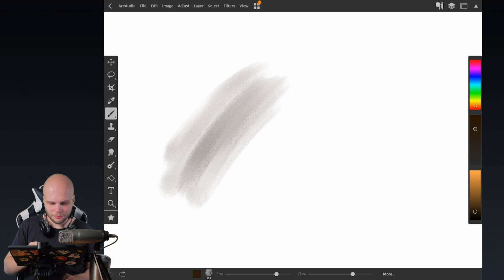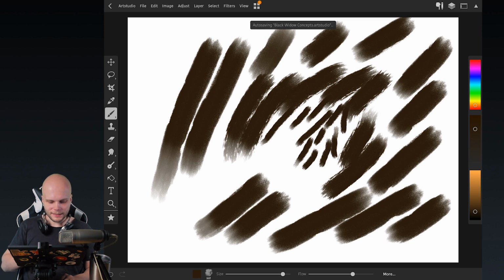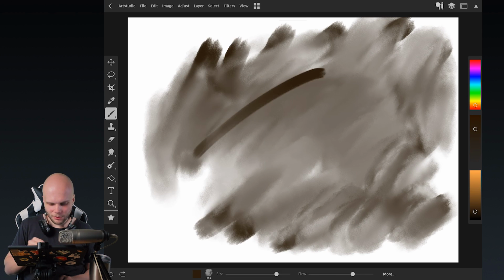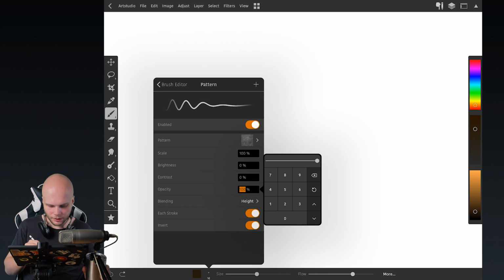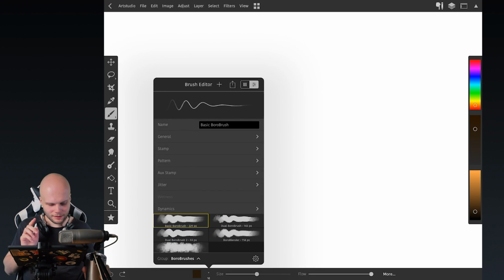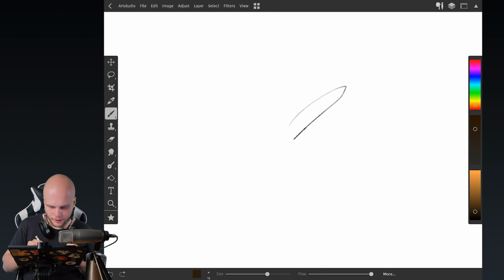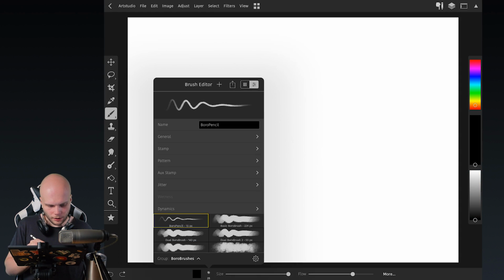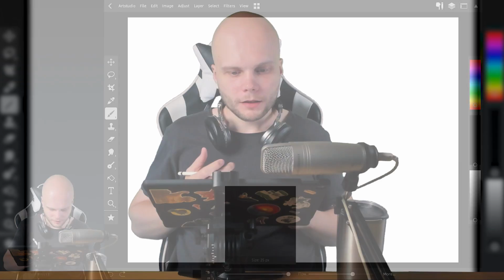A Talk On Brushes. Lost Drawing Tips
This is an extraction from yesterday's video. I spent some time setting up and talking about my brushes.